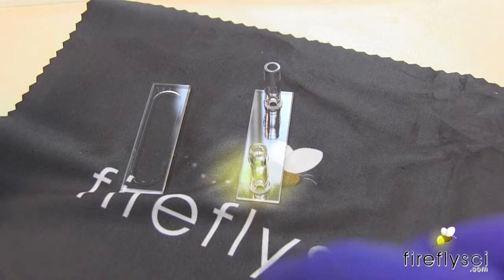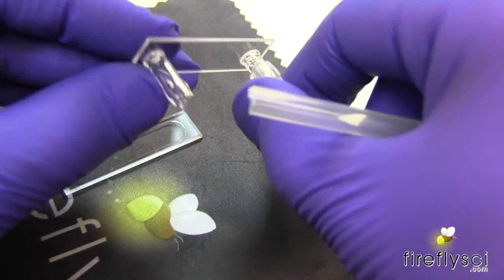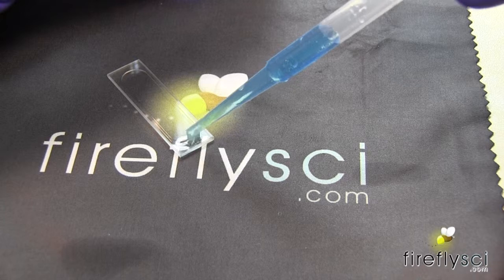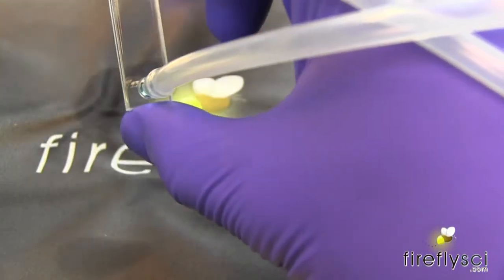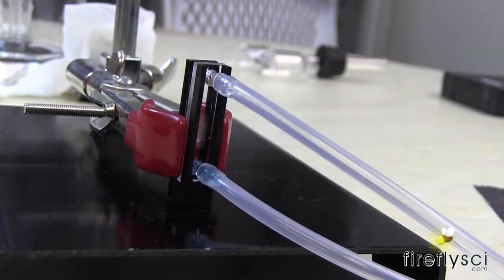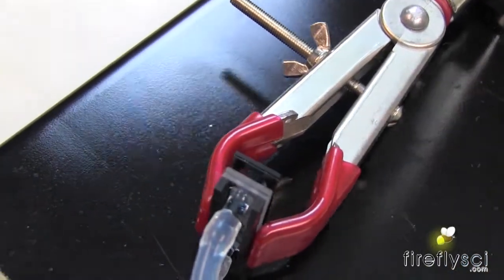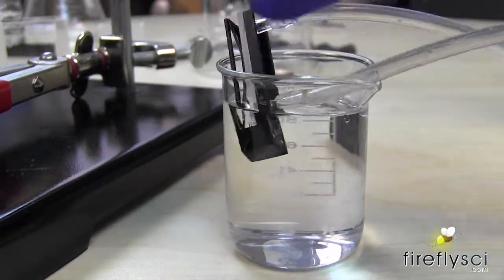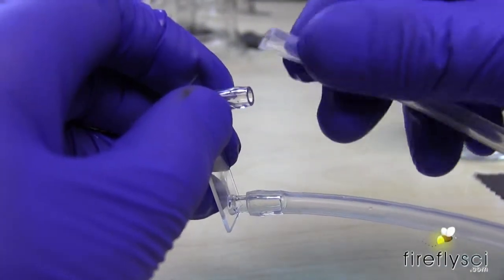FireflySci How to use Type 49 Demountable Cuvette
Hi everyone!  Here is the video on how to use our Type 49 demountable flow-through cuvette.  The video covers how to attach and detach tubing, fill the cuvette, and how to make a leak-proof seal.